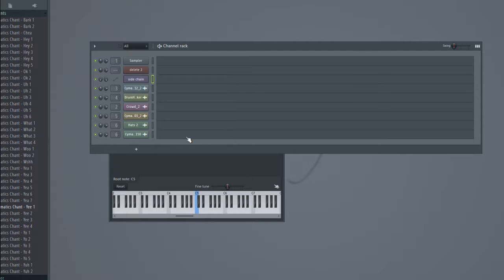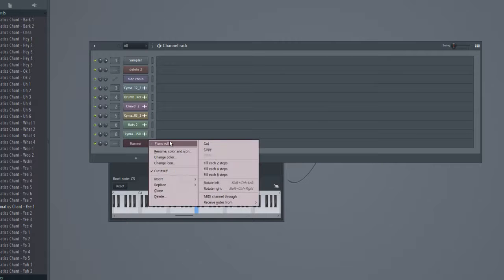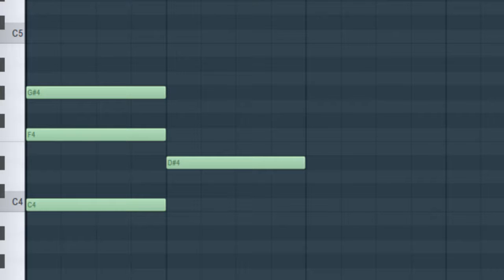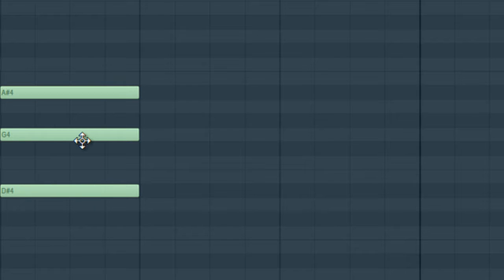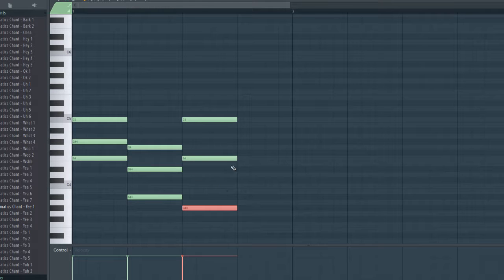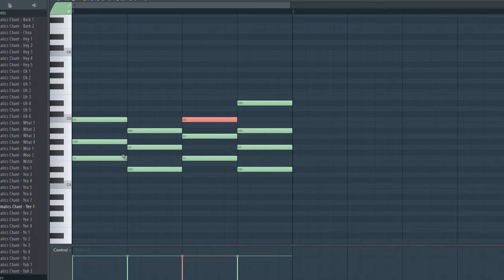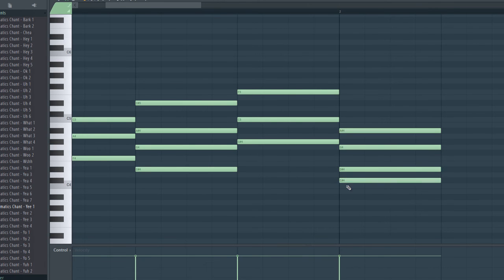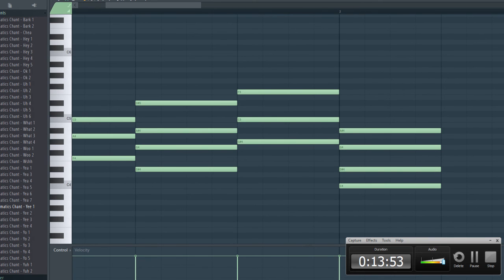Explaining Chord Progressions (Tips & Tricks)